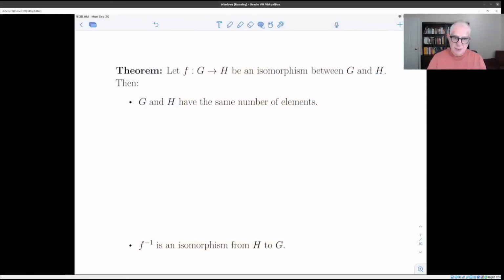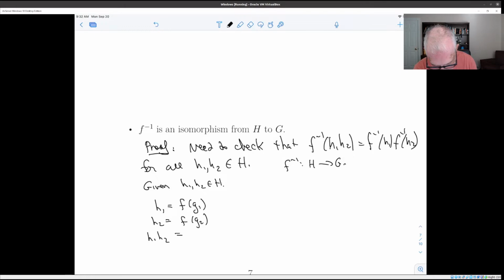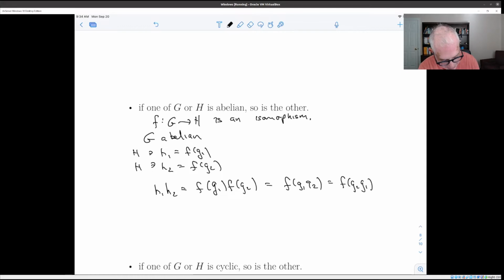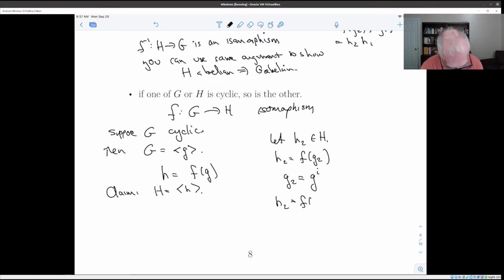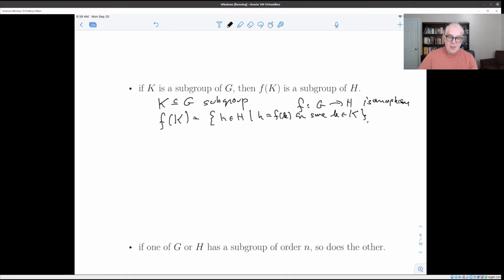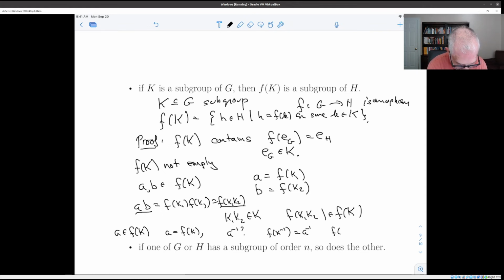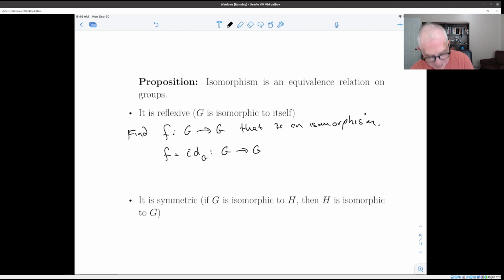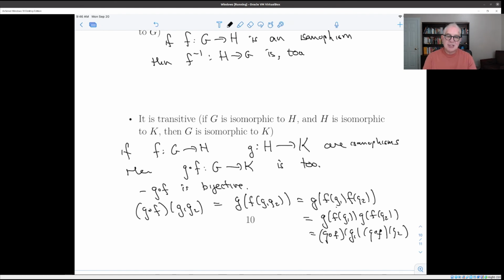Isomorphisms: Basic Theorems